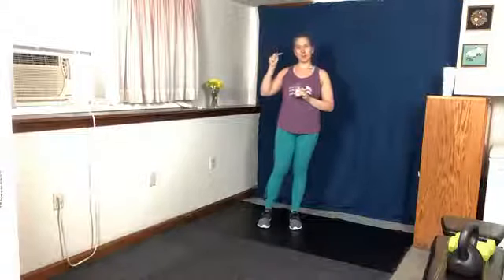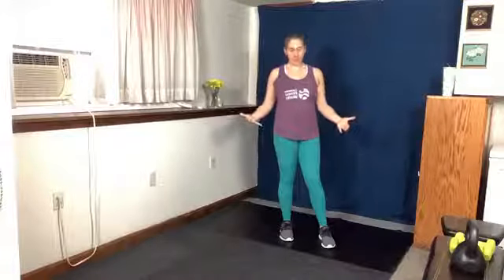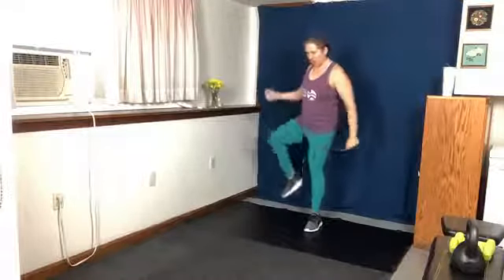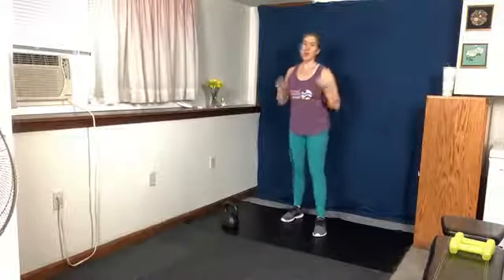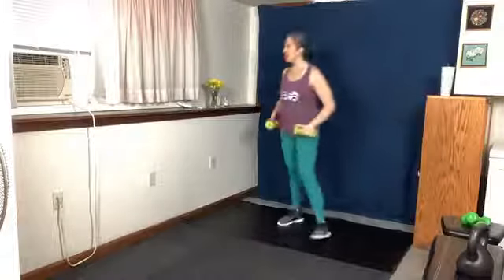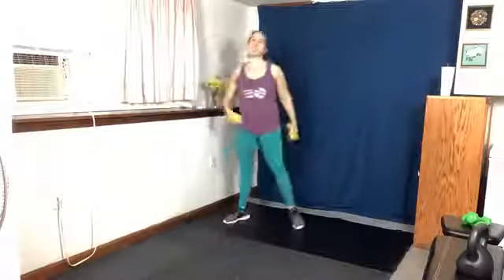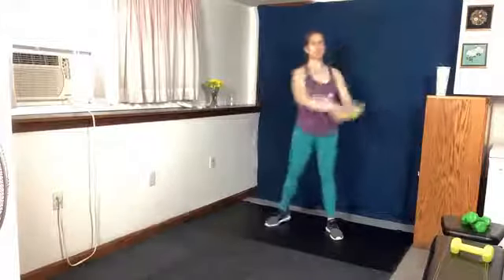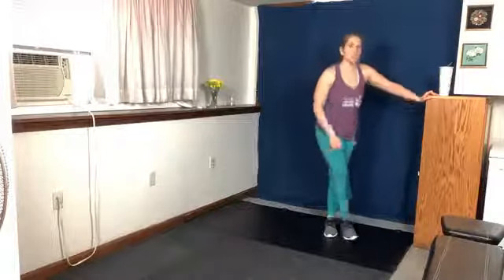Fitness Challenge 9/17/21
We pick the pair of exercises out of the bowl together.

2 times through each one.
Grab some weights and let’s have some fun!